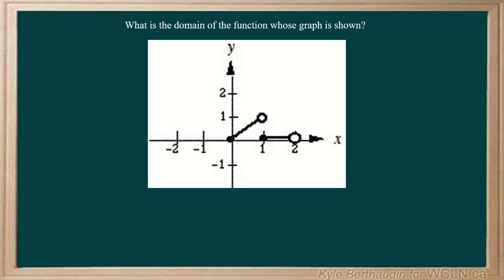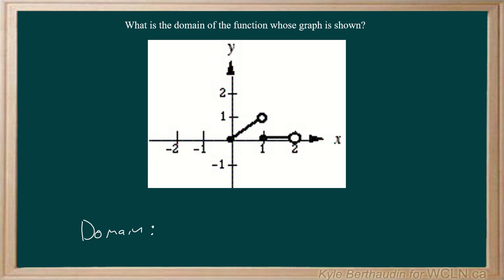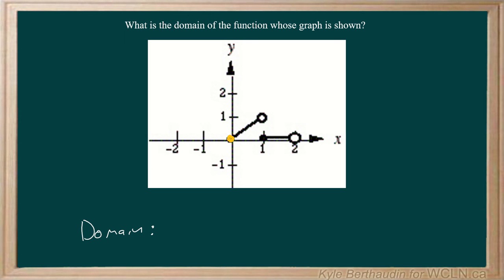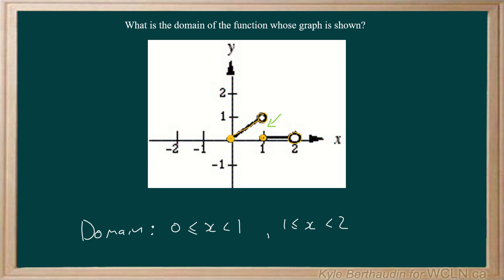WCLN - Math Solution - GRA9-Domain&Range3-02